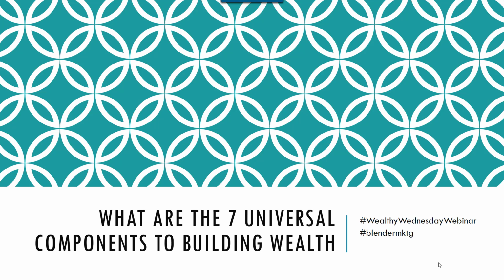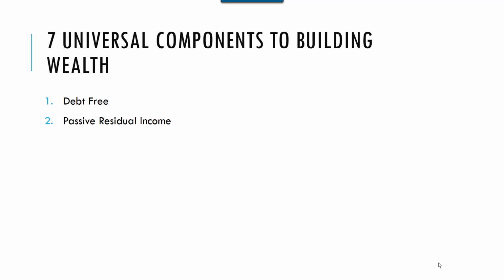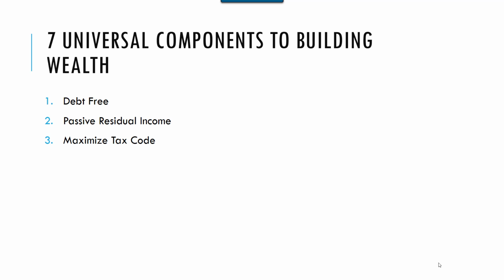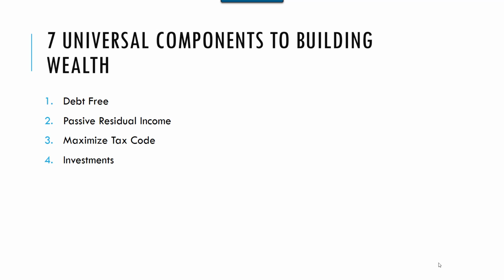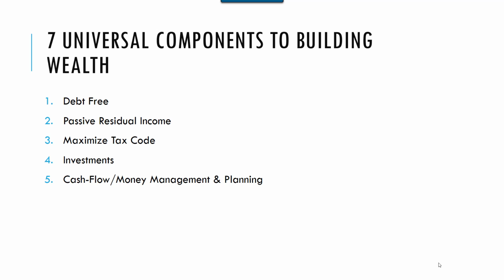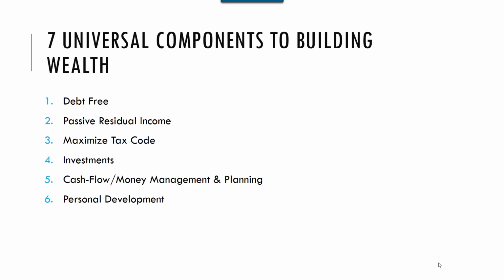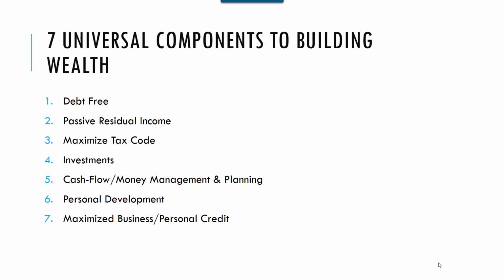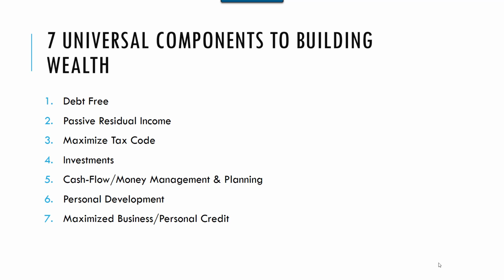FINAL WWW Personal Development